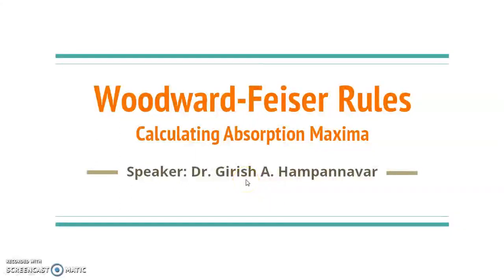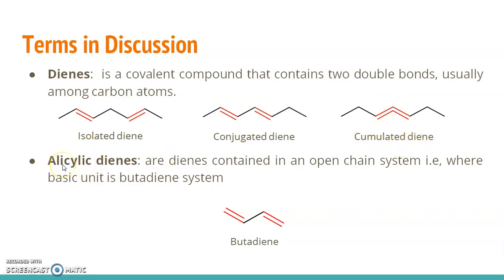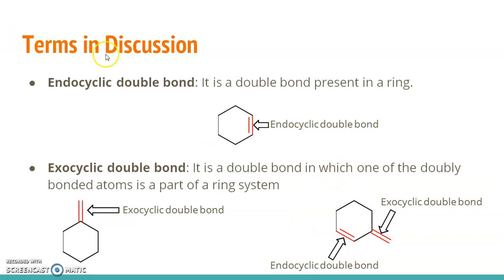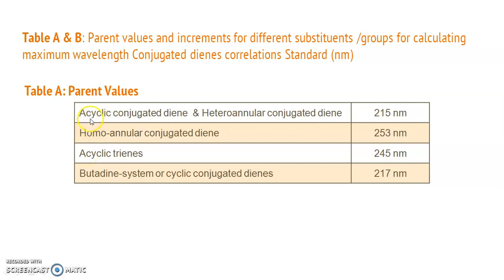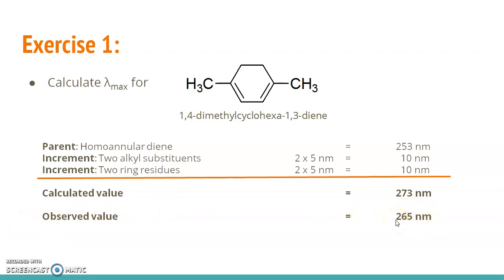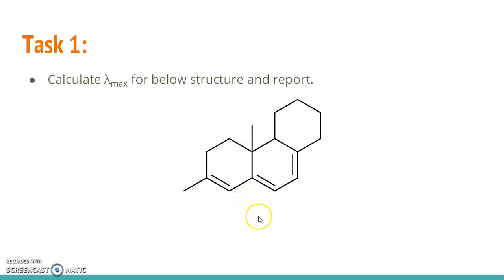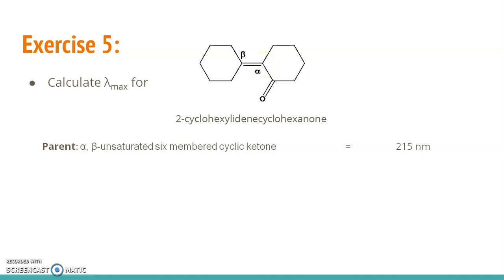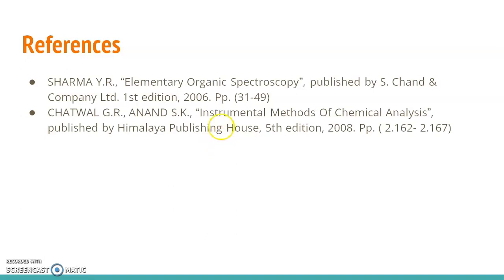Woodward-Fieser Rules for Calculating Absorption Maxima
UV Spectroscopy S1E10